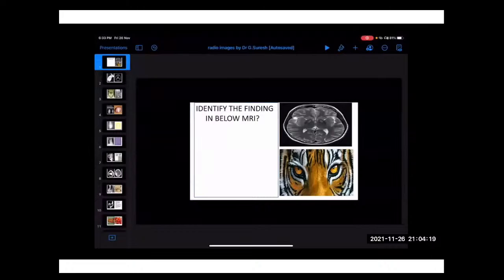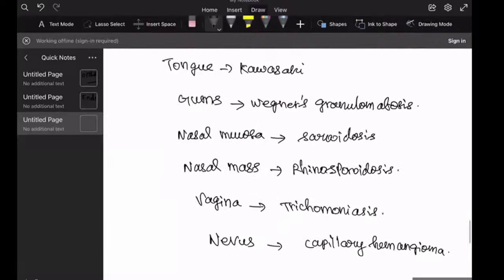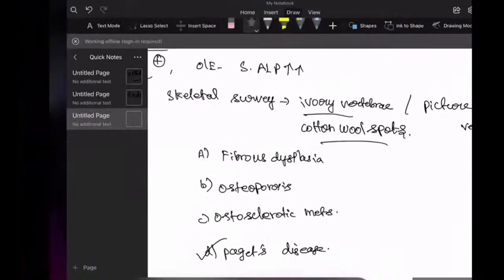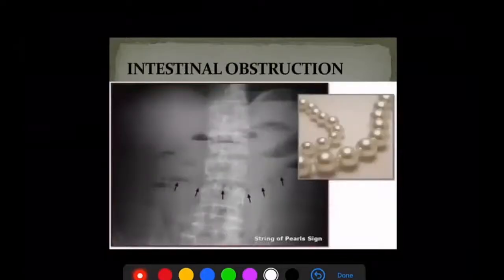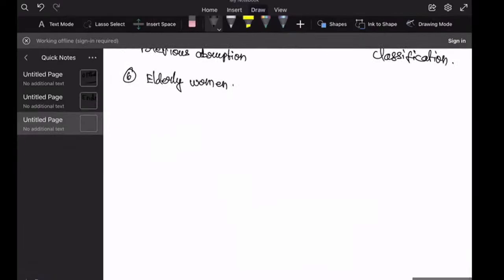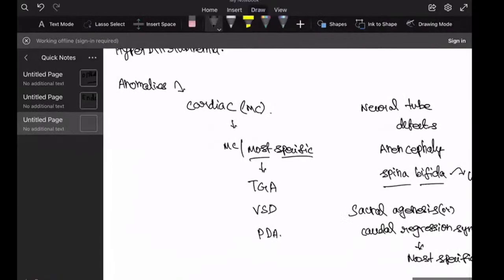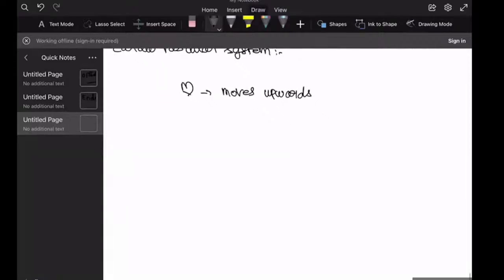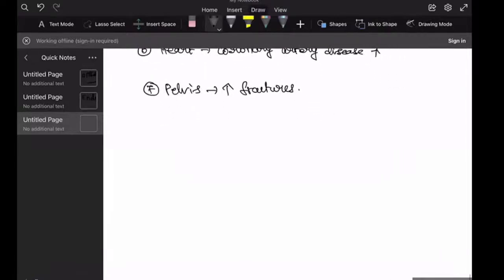DMA's LMR-OBG + Radiology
FMGE REGULAR COURSE FOR JUNE 2022!
 Class starts on 20th December 2021
FMGE FORMULA COURSE
o Target: FMGE June 2022
o Duration: 4-5 months
o Stages & strategy: “It doesn't matter how many resources you have, If you don't know how to use them, it will never be enough !”
1. Pre-class session: "how to study than merely what to study"
a. Davinci Analytica & Customized Study Plan
b. FMGE Pattern Analysis
c. Training: Study & exam-taking skills
d. Drill the Basics session: DMA’s complementary course to strengthen basics in the preclinical subjects :Anatomy, Biochemistry & Physiology.
2. Class session:
A. Stage 1: Master the high yields - target 240/300 marks by covering 11 just subjects accounting for around 60% of the syllabus.
B. Stage 2: Fetch the Low Yields - to clear your concepts in low-yield subjects accounting for around 40% of the syllabus.
C. Stage 3: Revise like the Romans - Last Minute Booster LMB and case+ image-based Tests with discussions to revise & excel in the exam-taking skills.
o Salient features:
1. Result oriented approach
2. Analytics & customized study plan
3. National Level Faculties
4. Clinical & image-based conceptual teaching
5. 800 hrs of classes + revisions + discussions & interactions.
6. F2F classes with recorded videos
7. App with updated study materials & 50,000+MCQs
8. Daily tests, weekly & monthly mocks
9. Progress monitor & counseling
10. Individual attention
11. Last Minute revision with Tests & discussions
12. 24/7 Academics support

PACKAGES WITH FEES
o F2F Bronze package: 28,000 INR Early bird offer: 5,000 INR discount
o Online Plan-C: 26, 000 INR Early bird offer: 5,000 INR discount
A. Students who score 140 in FMGE on December 21 shall avail any course with a discount of 50%.
B. Old students with 85% of the classes/T&D attendance & 74% of the tests attempted as per the schedule shall avail any course with a discount of 80%.
C. DMA scholarship: those who score 70% in the scholarship test shall avail any course for COMPLETELY FREE however one must stick to the class plan missing  3 classes or  5 exams shall yield in the expulsion

With regards,
Mr. D.Sivaguru MSc,
Student Relationship Manager,
DMA, Chennai.